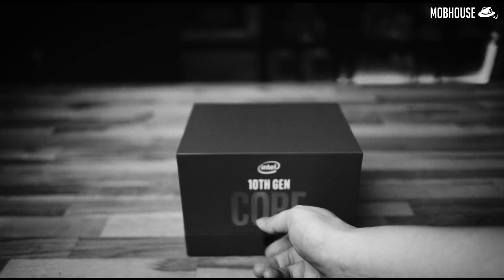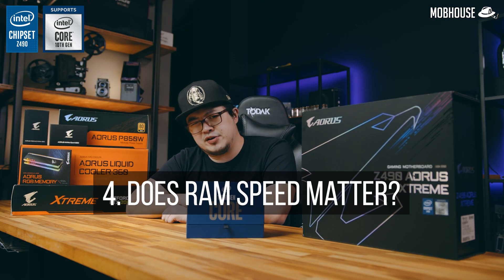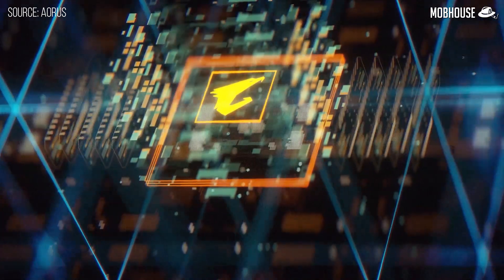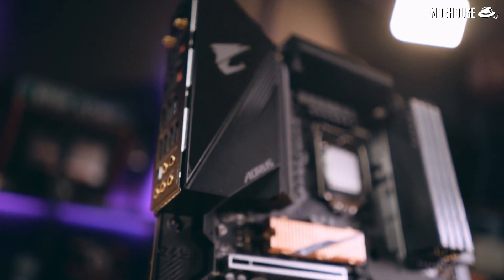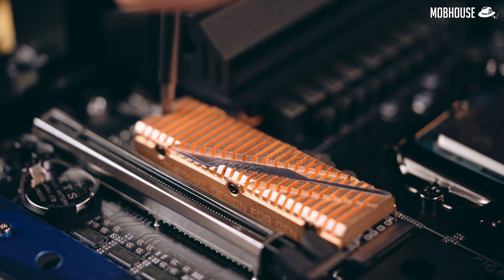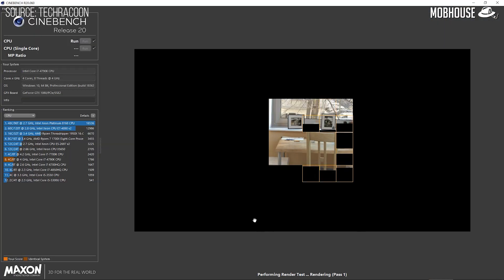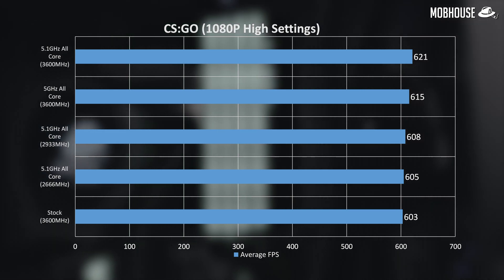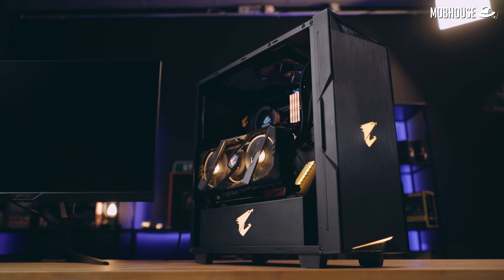The Most Xtreme Z490 PC Build (With i9-10900K Benchmarks)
We're going hardcore with this Intel 10th Gen Core CPU PC build! Are you ready for it?

Today’s video in a nutshell,
If you’re a fanboy of intel, do tell, oh well,
One of your kidneys you must sell
Is it worth it, only time will tell

Jokes aside, we know that there is still a lot of hardcore Intel fans out there that have been waiting for this new 10th gen processor lineup and Z490 chipset.

Today, we are going to build the most extreme, expensive, and extra Intel PC to help you experience what’s the best they have to offer. Also, we are going to answer a few questions like:
1. What are the upgrades we can expect in this new launch?
2. What are the recommended components configuration to pair with this processor and motherboard combo?
3. How much does clock speed matter and should you even attempt a manual overclock?
4. Does RAM speed matter?

Processor – i9-10900K, 10 cores 20 threads, 3.7GHz Base, 5.3GHz Boost.

Motherboard – Z490 AORUS Xtreme, E-ATX. Sleek, black, and gunmetal. RGB Fusion support.

Ram – 2 sticks of 8GB DDR4 rated at 3600MHz AORUS RGB Memory. Two dummy sticks with RGB enabled to make it look even more extreme.

Storage – 500GB AORUS M.2 NVMe PCIe Gen 3 and 512GB Gen 4 SSD.
One for OS and applications, the other one for games or media files.
You can only take advantage of the full Gen 4 speeds once the next gen CPUs come out.

Case – AORUS C300 it is a Mid tower ATX with a tempered Glass side panel, comes with two fans and a RGB aorus logo at the front.

Cooler – AORUS Liquid Cooler 360. 360mm All-in-one. Need a beefy cooler to cool the CPU, especially for overclocking. Waterblock/pump has a display that shows the temperatures, easier to monitor when overclocking

Graphics card – AORUS Xtreme RTX 2080 Ti. The king of GPUs right now to pair with the most powerful offering from Intel. Best possible performance without bottlenecking.

Power Supply – AORUS P850W. Modular, 80+ Gold. 750W power supply should be a safe bet. But of course, we’re doing everything extreme, so we are going with an 850W 80+ Gold power supply here.